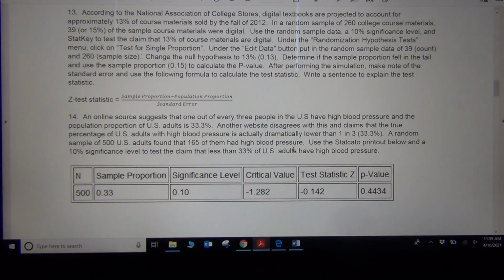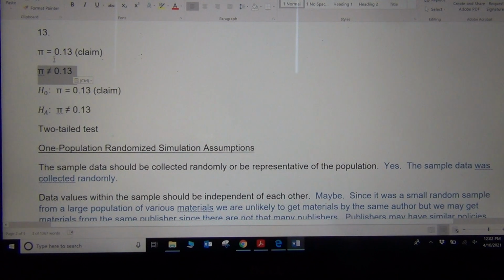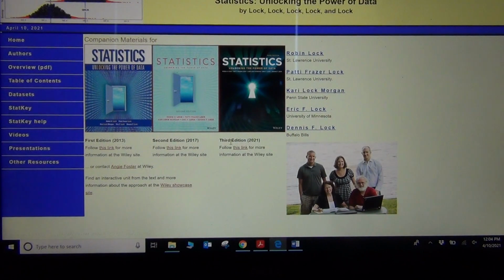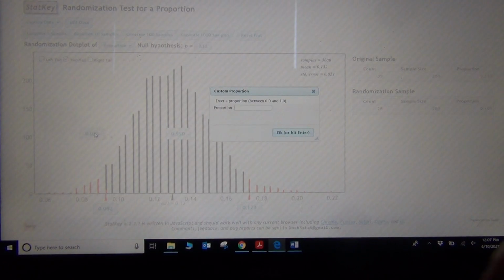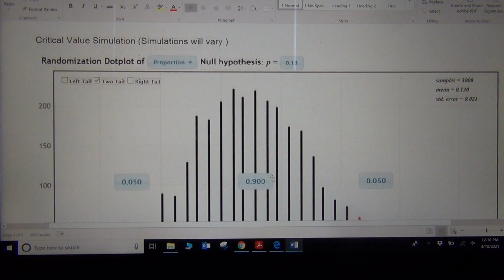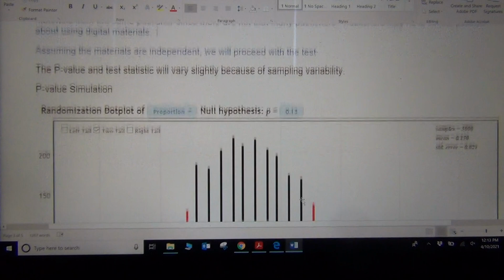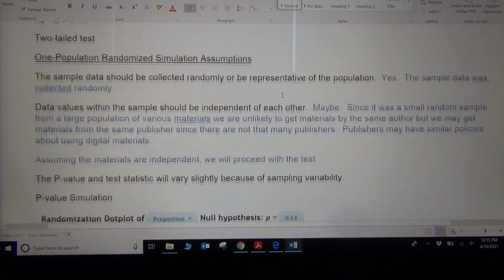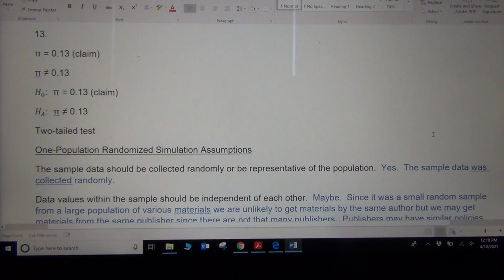Section 3F Problem 13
Video explaining problem#13 from section 3F in Matt Teachout's free OER textbook Introduction to Statistics for Community College Students (1st edition).